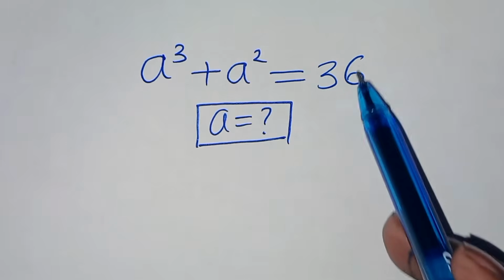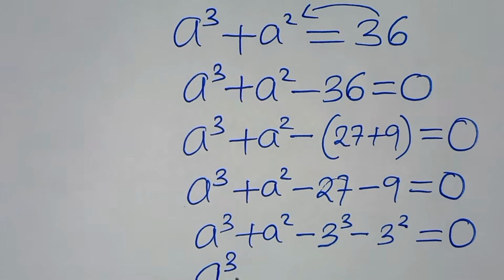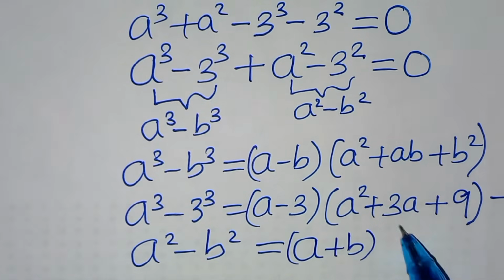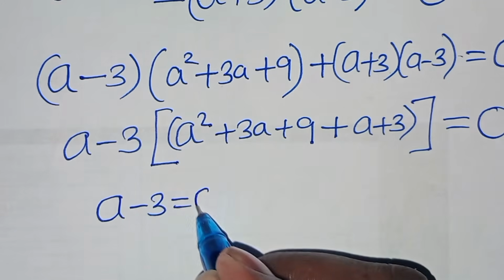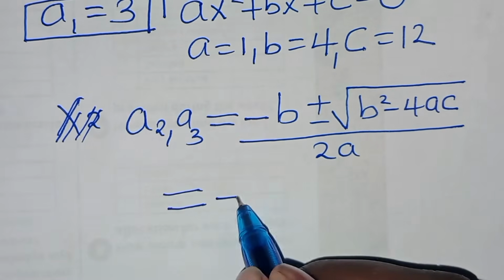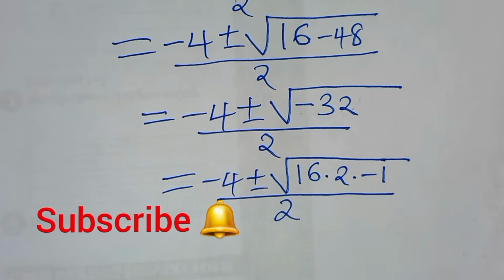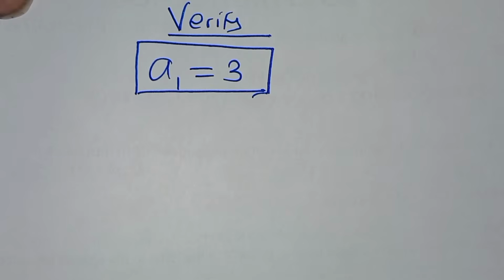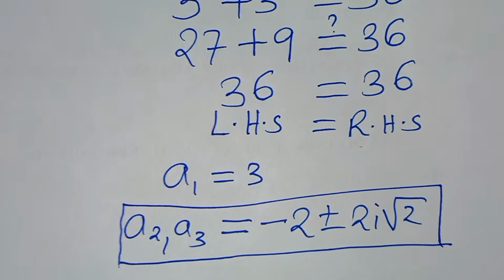Germany | Can you solve this?| A nice math olympiad question